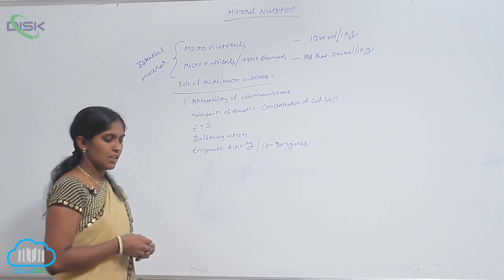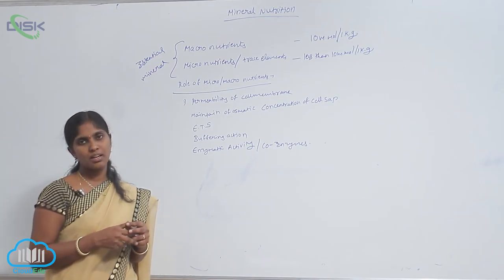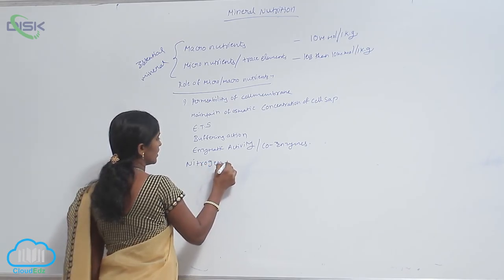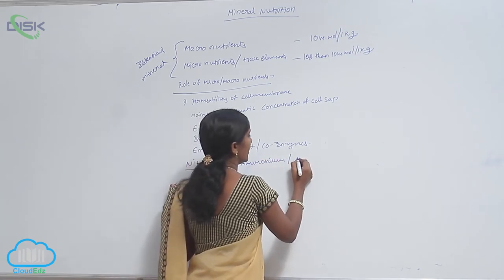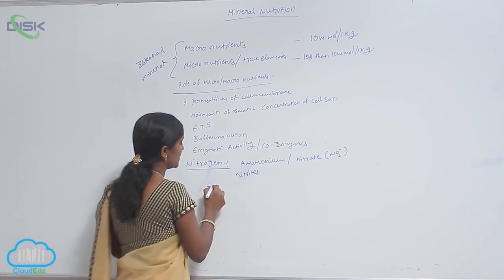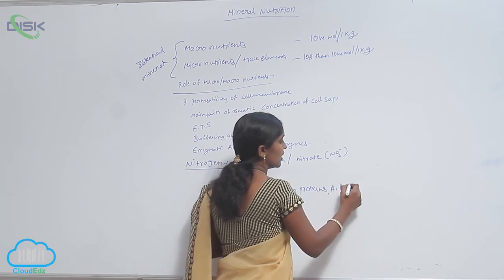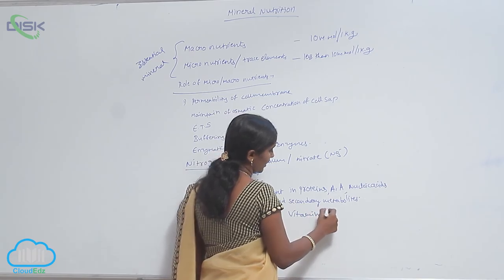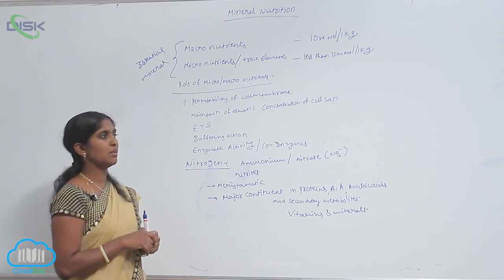ESSENTIAL MINERAL ELEMENTS || MICRO NUTRIENTS AND MACRO NUTRNTS 4 || Disk Telangana